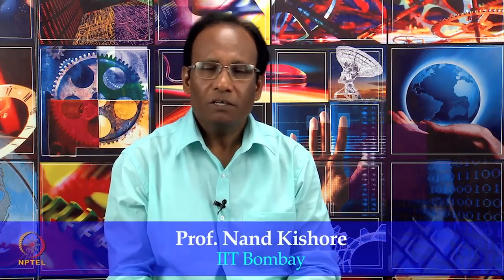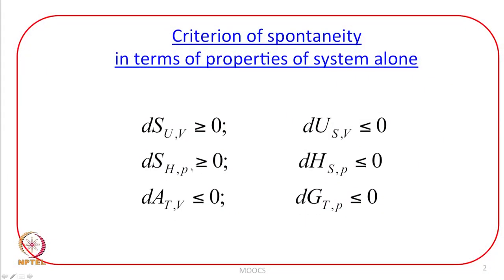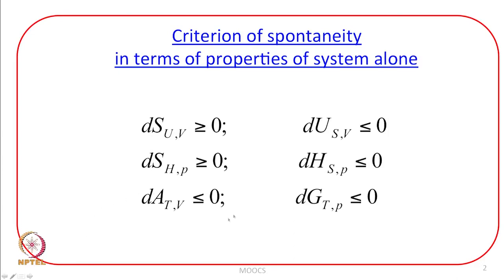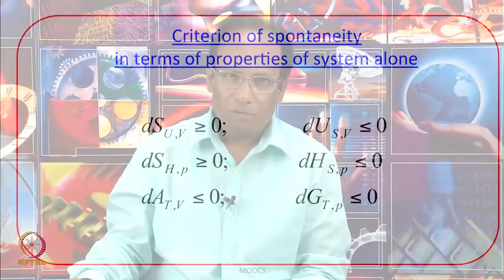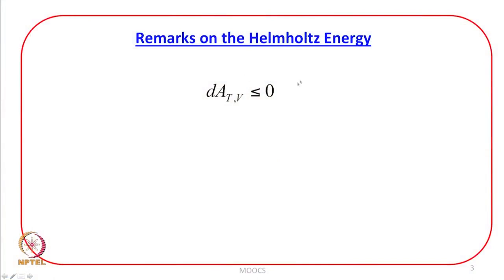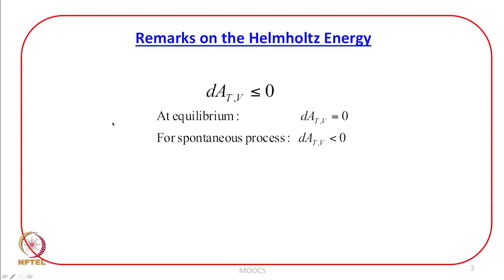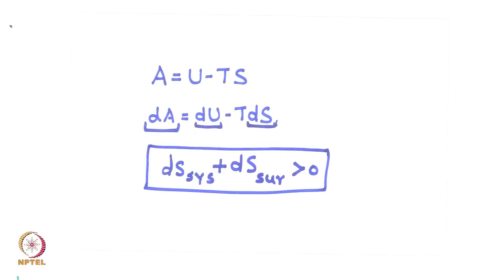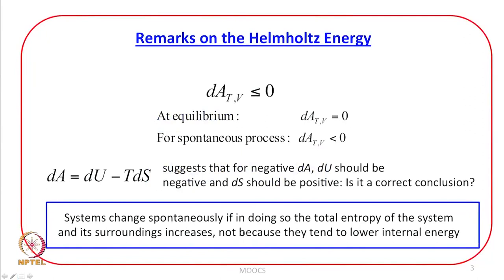Discussion on Helmholtz energy.